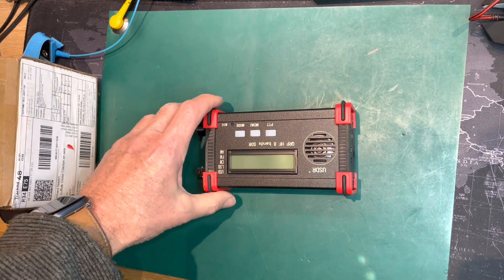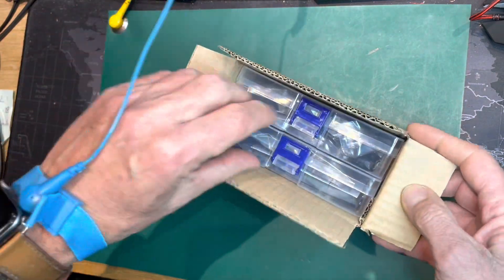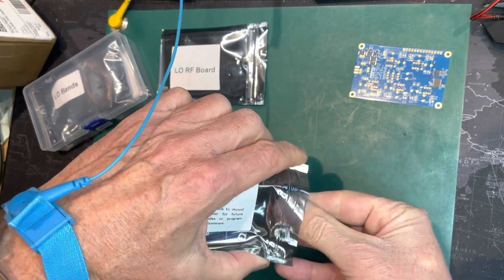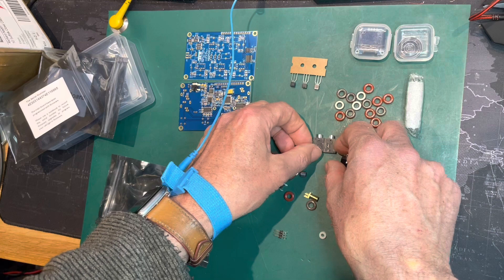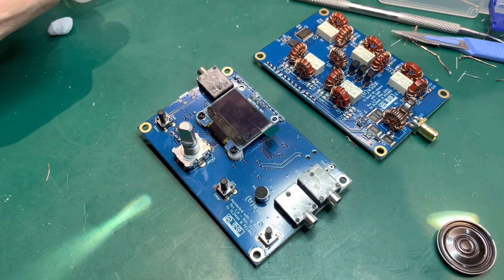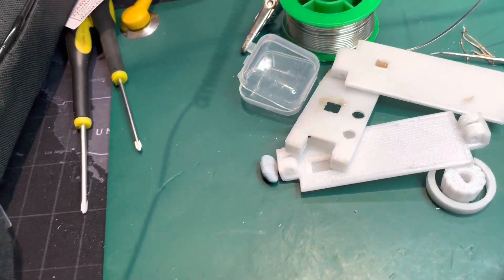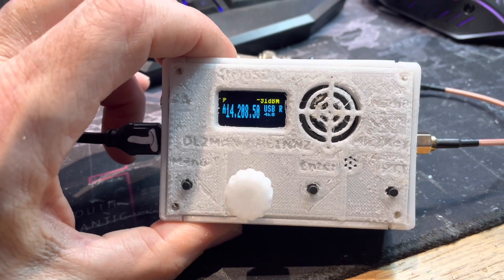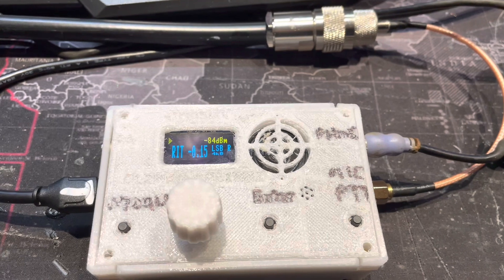(Tr) uSDX build and test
(tr) uSDX build and initial tests phase one of the adventure